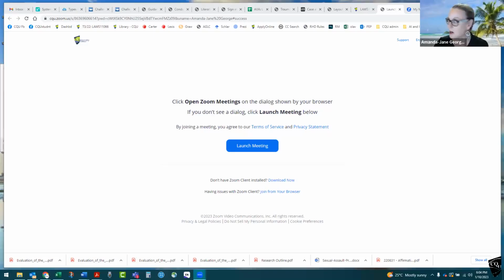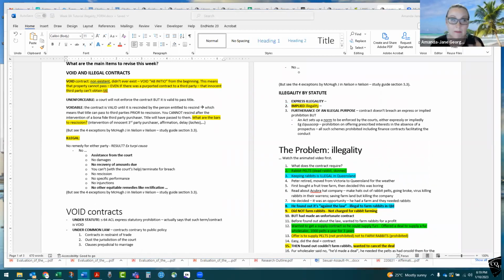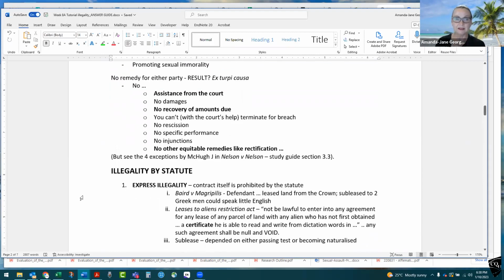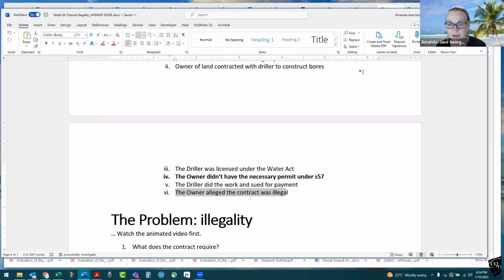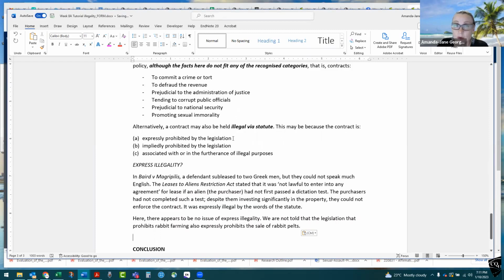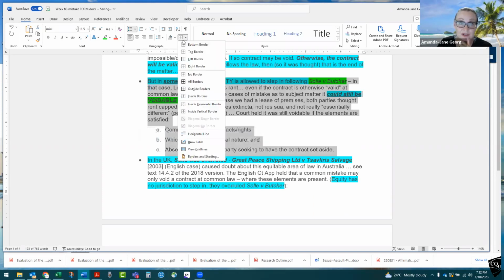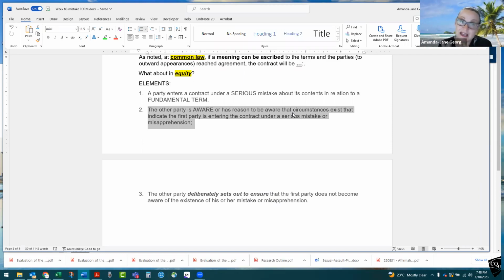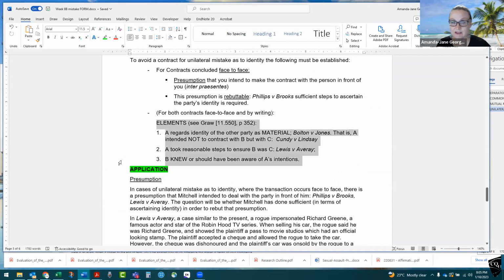AJ_Week 8 Contract_Illegality and Mistake